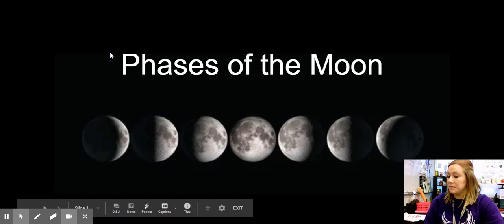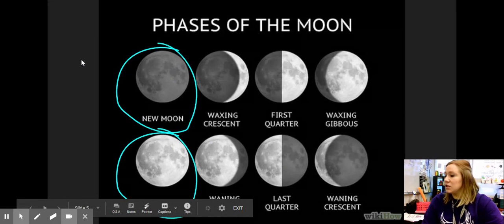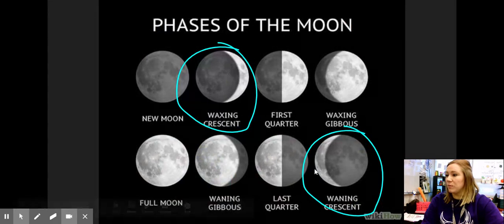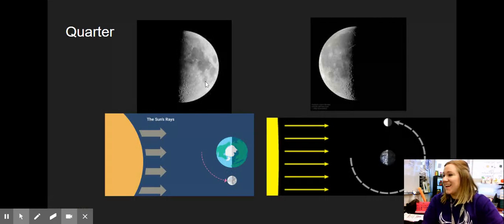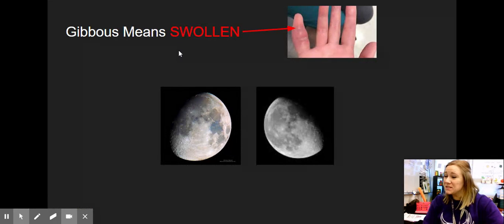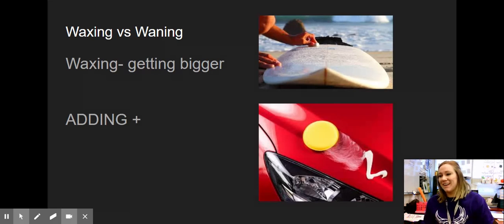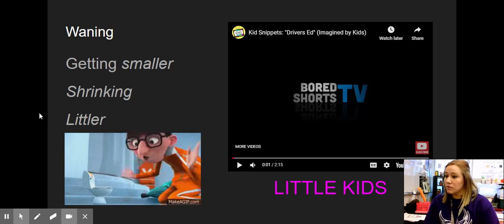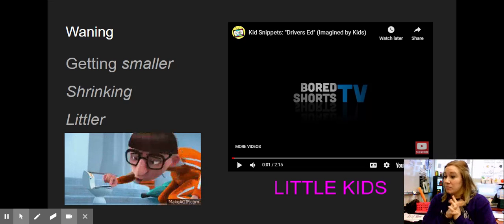Phases of the Moon Terminology